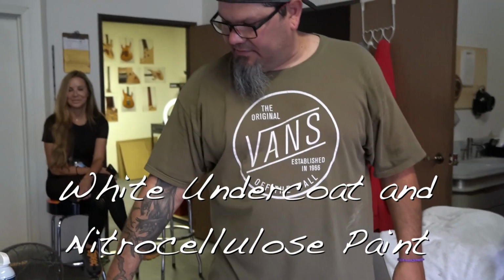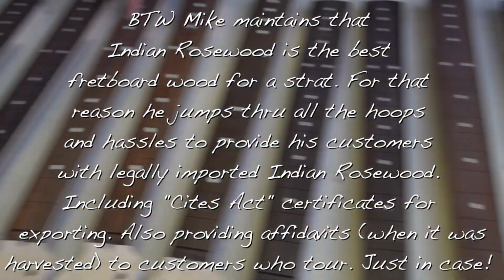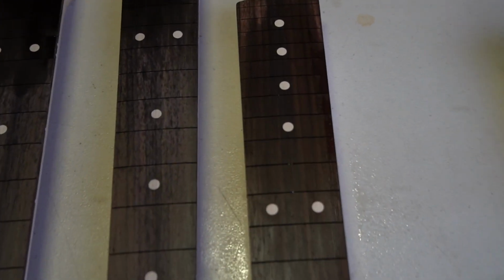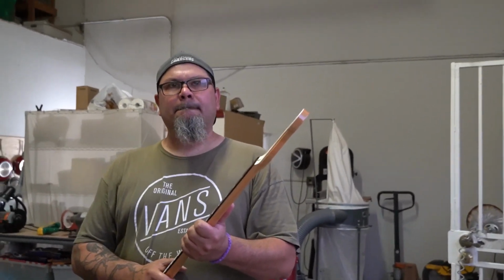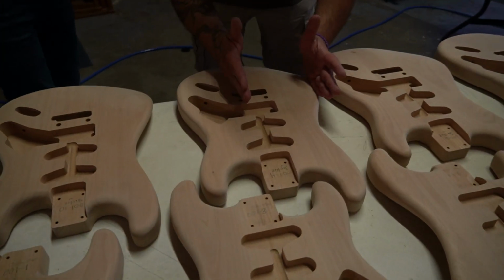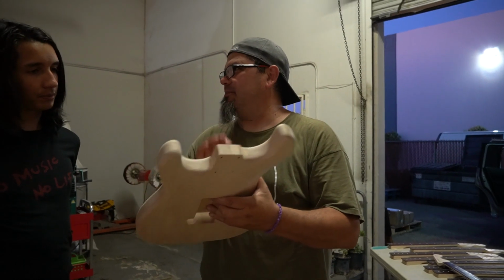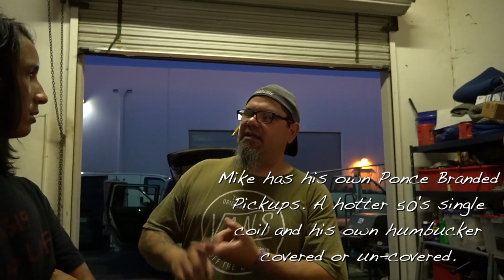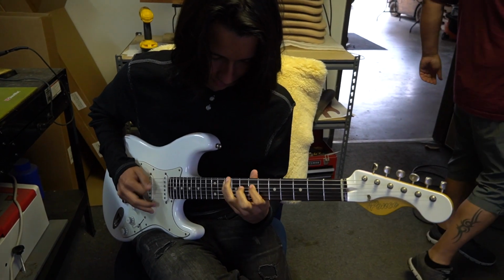Ponce Guitars Part II- Picking Neck, Body, Pickups, TapTone Test, Best Wood Combos, the Big Reveal!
(continuing from the first Ponce Guitars video) Master Builder Mike Ponce runs us thru all his perfect strat neck, body, pickups, etc. Along the way he imparts his luthier knowledge on all facets of the Stratocaster while helping my son pick all the parts for his new #16 "Cybil" model Ponce Guitar. This video starts with his authentic white undercoat which I never knew about. And you have to check out the "Tap Tone" test!!

Skip the talking:
:39 White Undercoat
1:16 Layers of Paint and Clear/Thickness
2:50 Ponce Guitar Weight
3:25 Flexible Body Routing for Single coils and Humbuckers
4:08 Indian Rosewood Fingerboard/Maple Necks/Picking a neck
5:24 What is Quarter Sawn, Flat Sawn, Rift Sawn?
7:05 Neck Stability
7:47 Matching Tonewoods/Which wood combos work best
9:45 (back to) Picking the Neck
10:41 Stock Neck Shape: 60's Medium C
11:20 Compound Radius 10"-14"
13:12 Picking the Neck for real!
14:22 Alder Bodies based of 57' Strat
17:10 "Tap Tone Test" Tapping bodies to hear resonance and tone
18:47 Why you might have a dead spot on your neck
20:06 3lb bodies and weight with neck (no hardware)
21:18 Ponce Branded Single Coil and Humbucker pickups
22:49 Stamping
23:27 Everything is picked out/Watch the build timeline
24:22 THE BIG REVEAL!